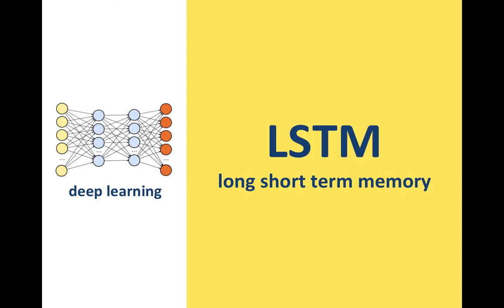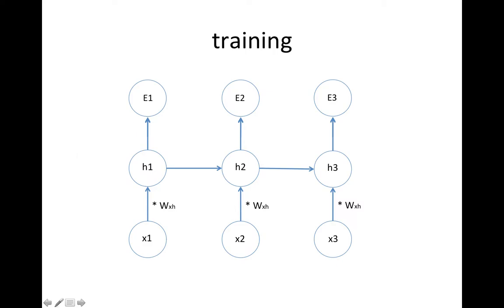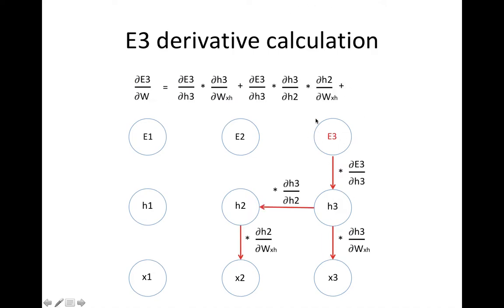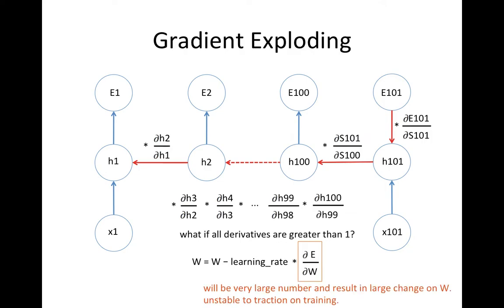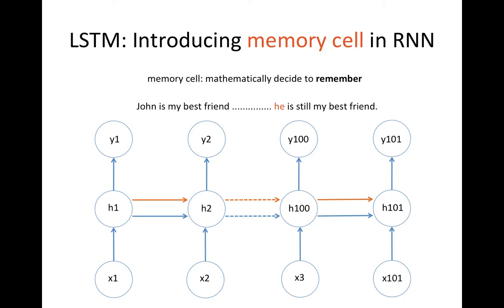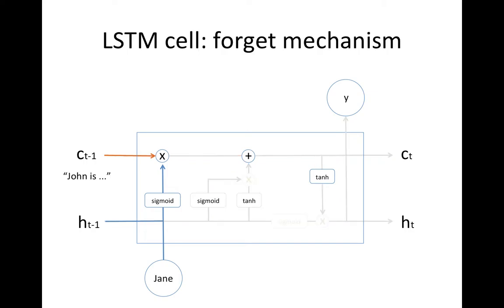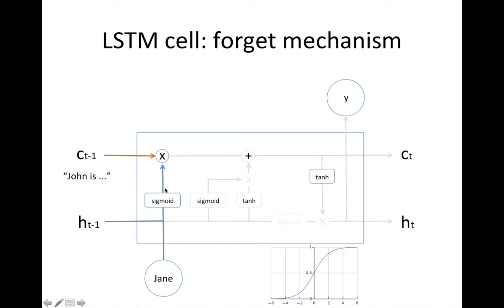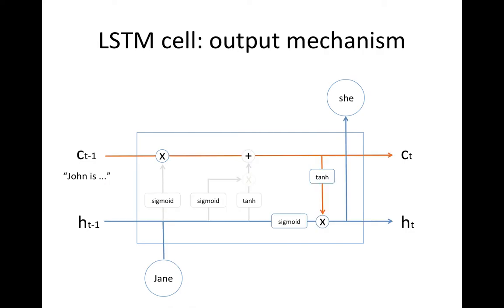[Deep Learning] LSTM understanding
Easy explanation of LSTM. Describe vanilla RNN issues like gradient vanishing, gradient exploding and describe how LSTM resolve these issues with its architecture.